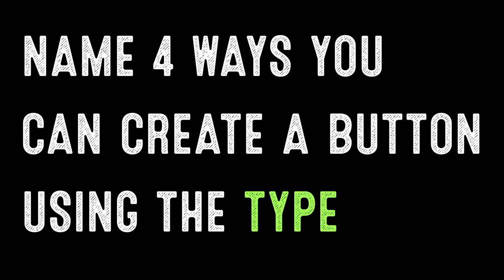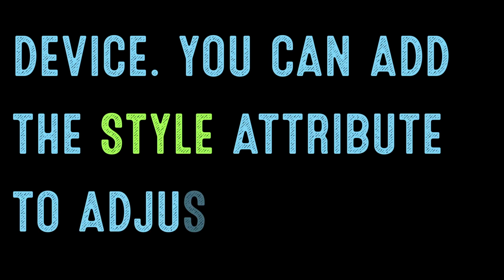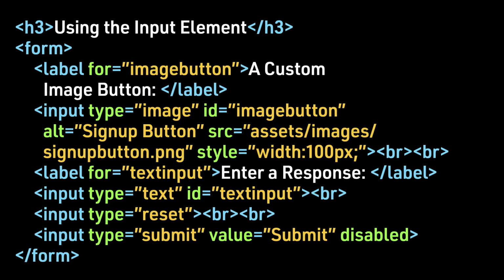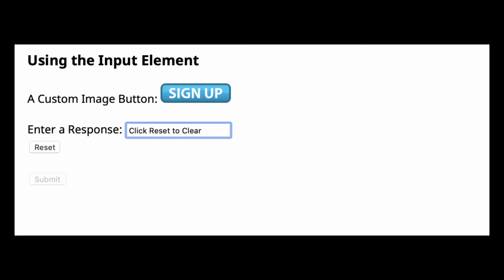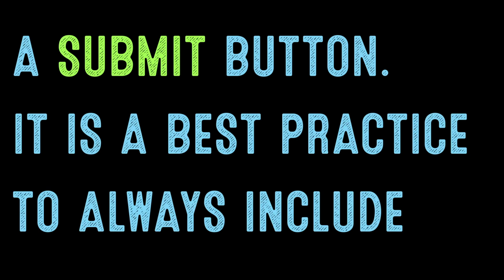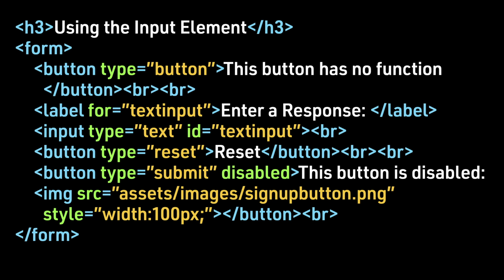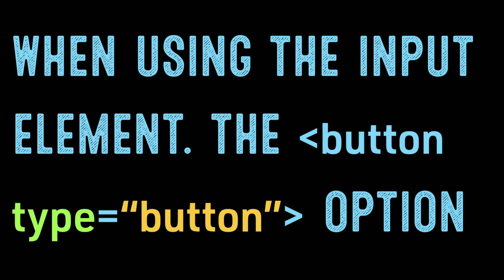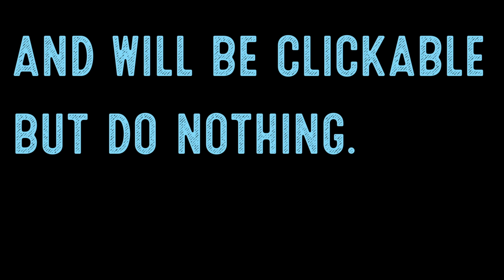Coding for Beginners: Code Quiz #54— The Different Ways to Create Buttons in Forms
Coding for Beginners: Weekly Code Quiz—The Different Ways to Create Buttons in Forms